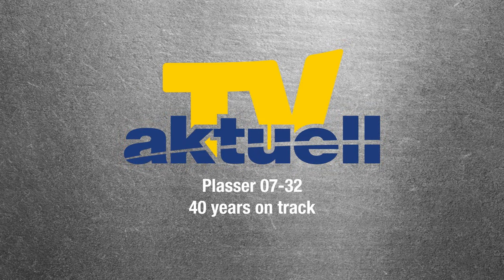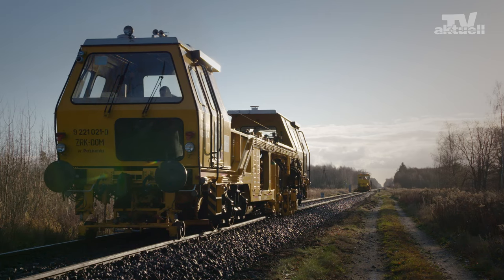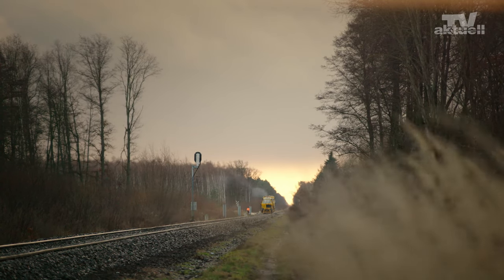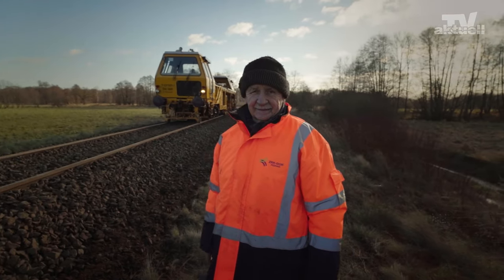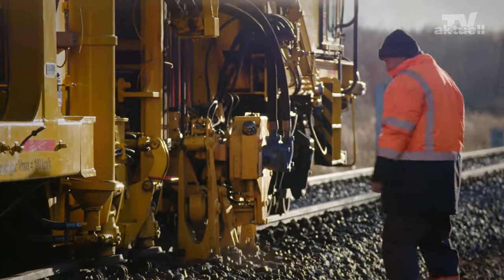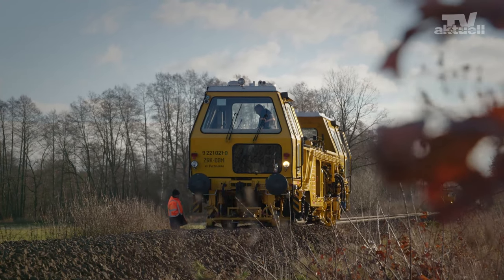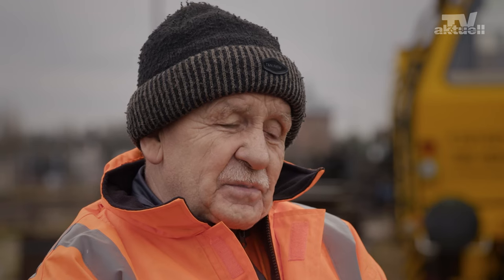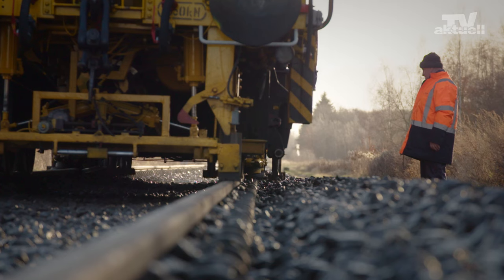Plasser 07-32 – 40 years of service